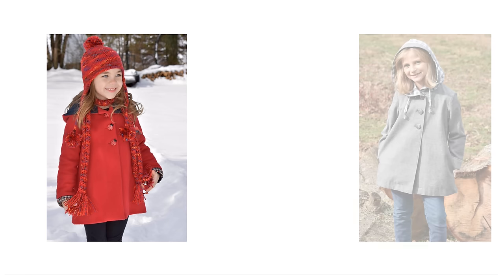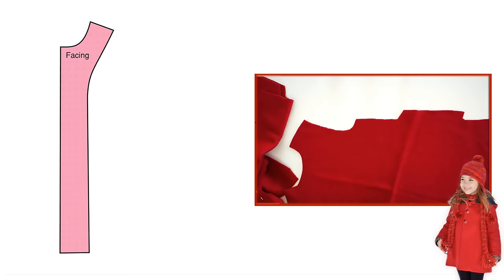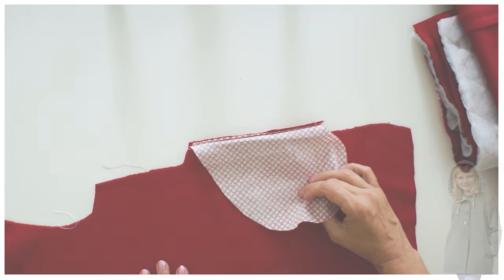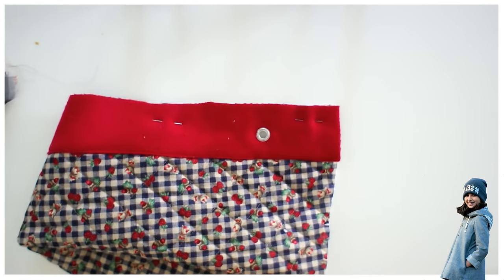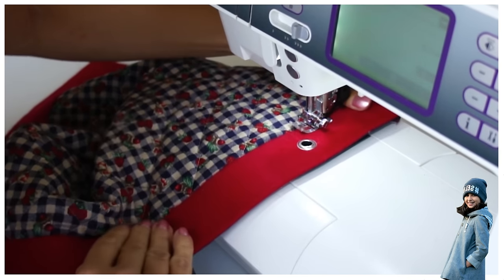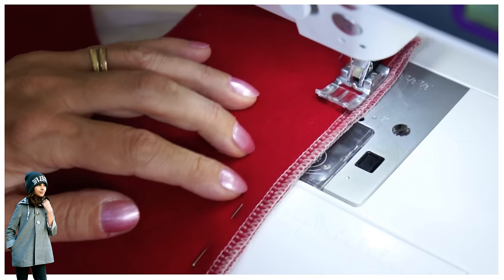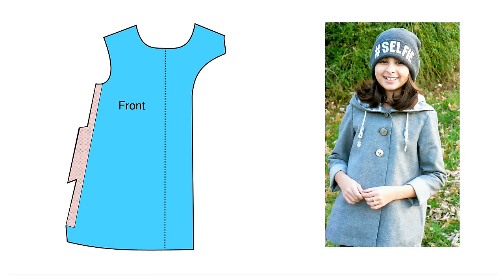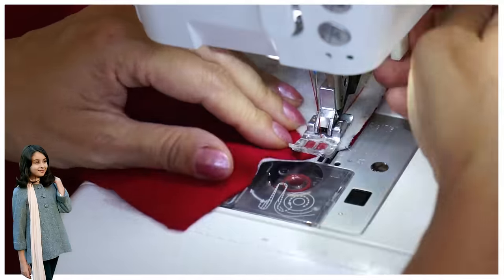How to sew a coat | Jacket | Hoodie | Dakota Sewing Pattern | Sewing Tutorial | Frocks & Frolics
In this video I am showing you how to sew a lined coat from start to finish. I am working with a stunning cashmere. This is a fabulous little number. But don't take my word for it try it yourself!

The girls Dakota coat pattern is a fabulous little pea coat which has a great fit and is a practical year-round.  i worked hard with my testers to perfect the fit i was happy with.  It features a slight A-line with side pockets and either a hood or collar and the classic buttonhole or bound buttons. This girls Dakota coat pattern includes the pattern for an optional lining too – great for the cooler months., so go ahead, use bright vibrant colours or soft pastilles to create your own personal collection.
This pattern includes access to the step-by-step video sewing course at our academy.